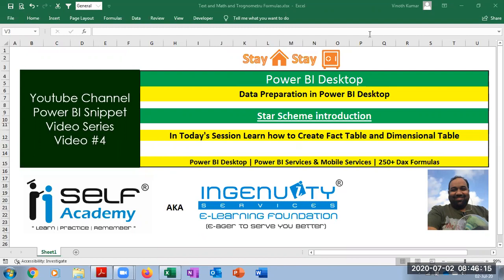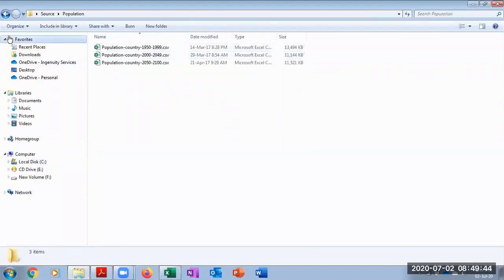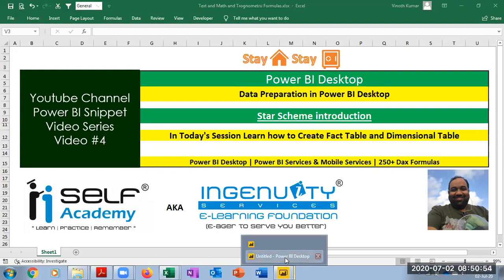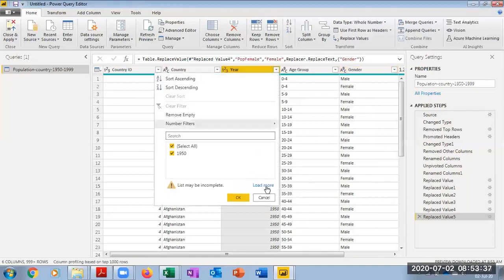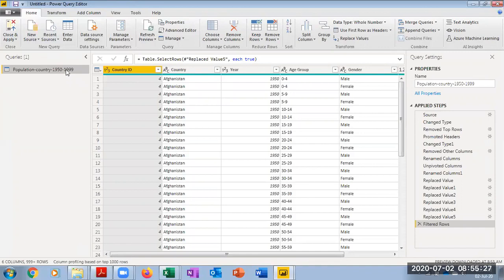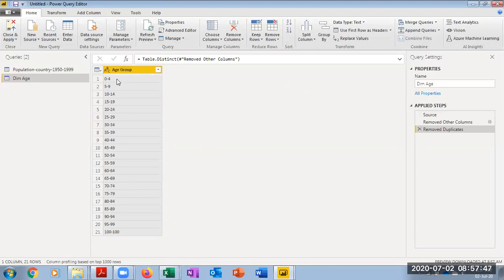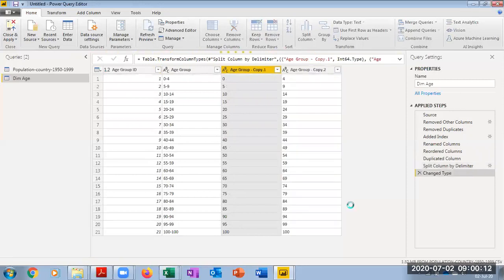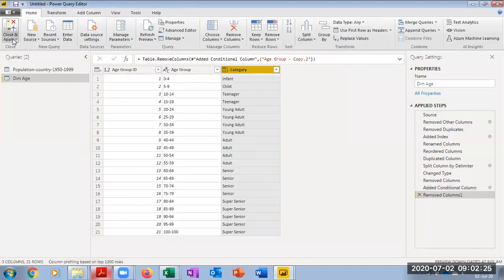Video #4 Know More in Power BI What is Star Schema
In this Video, you will learn What is Start Schema and How to Build a Dimension Table using the Fact Table and to Use Add Column Tab in Power Query Edition - Happy Analyzing Stay Updated